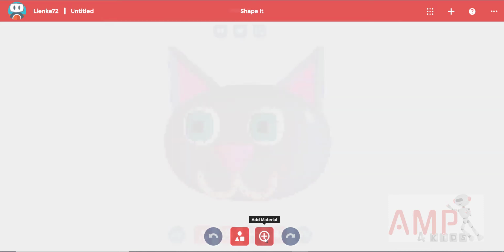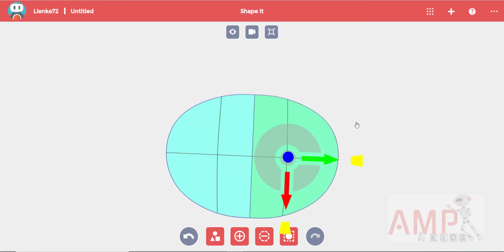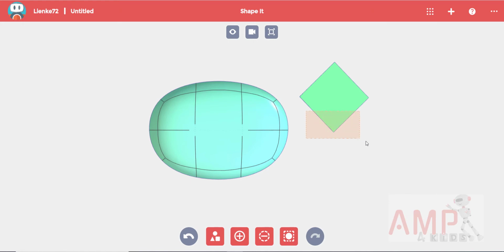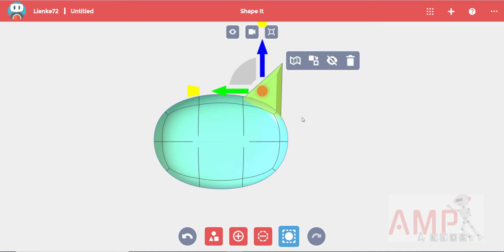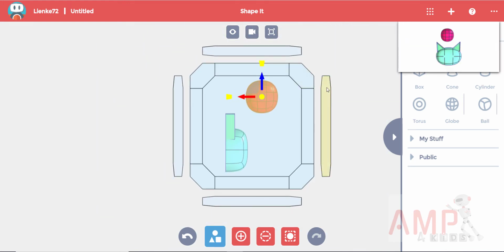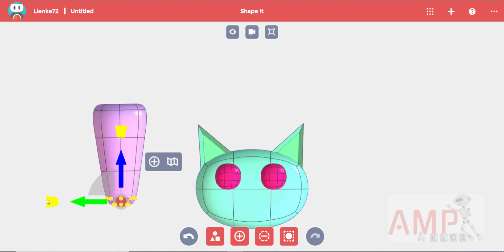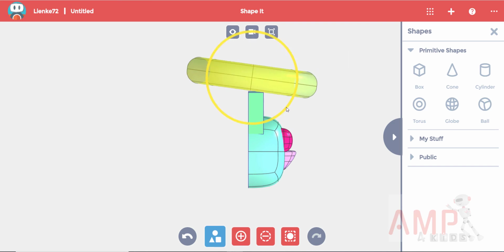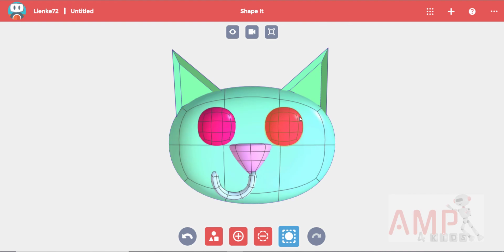AMP 4 kids 3D modeling tutorial - video 4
3D modeling tutorial using Solidworks Apps for kids.